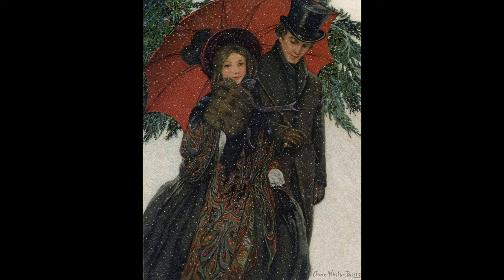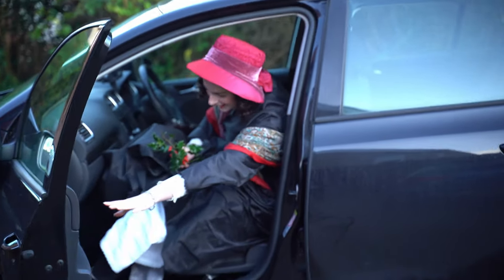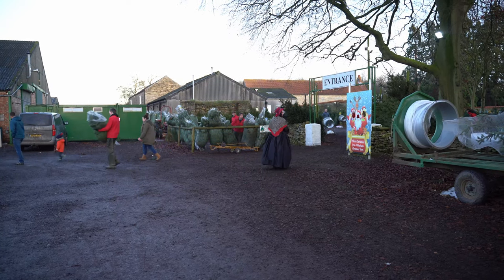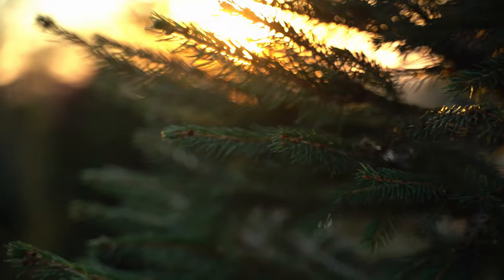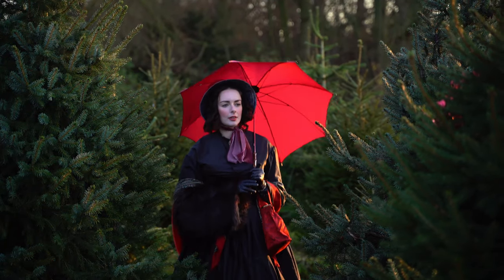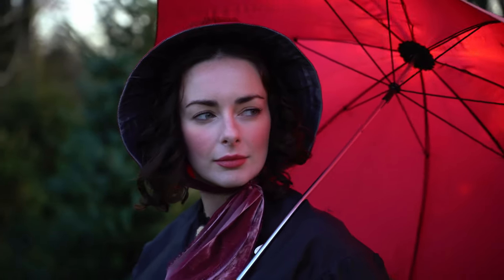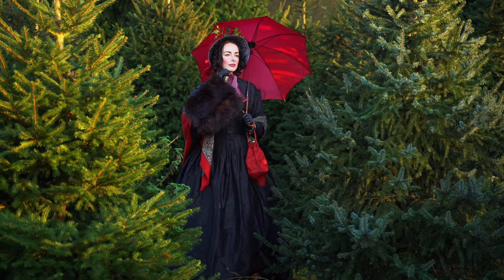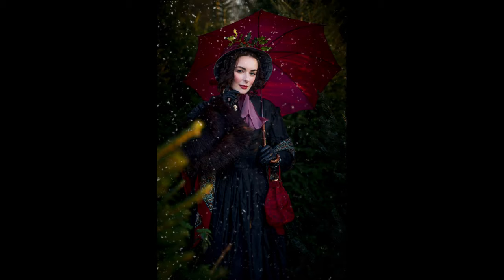Christmas Tree Walk - Photoshoot Diary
We went to Fillingham Christmas Tree Farm to shoot some photos inspired by Anna Whelan Bett's 'Couple Walking in the Snow'. Liv Free wears a Victorian gown by Pauline Loven and is photographed by Nicole Loven.